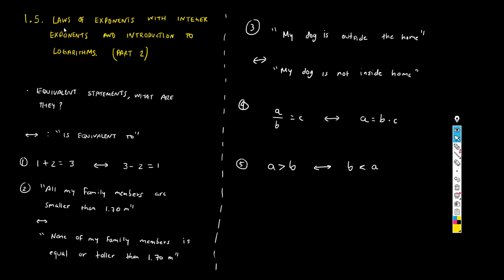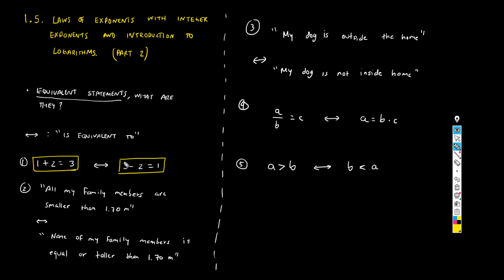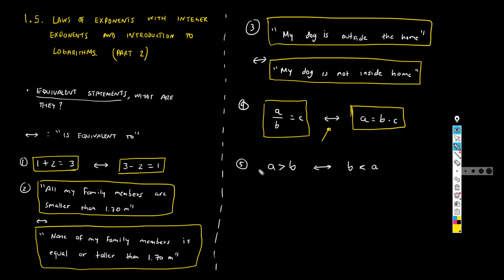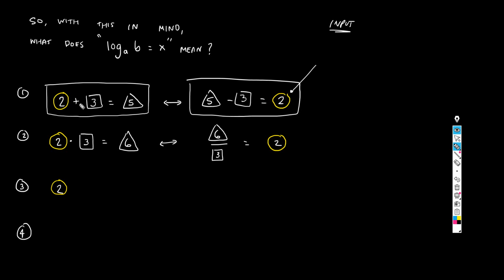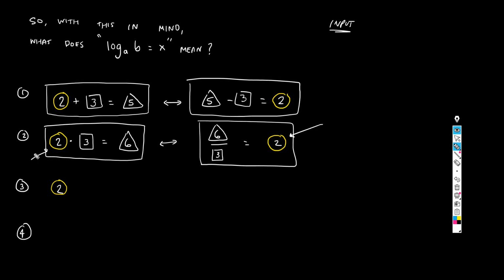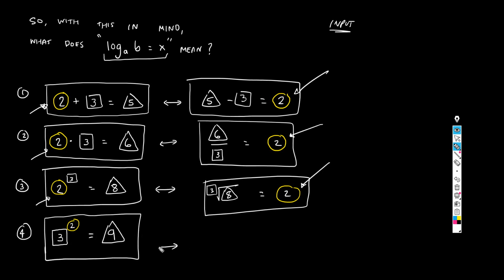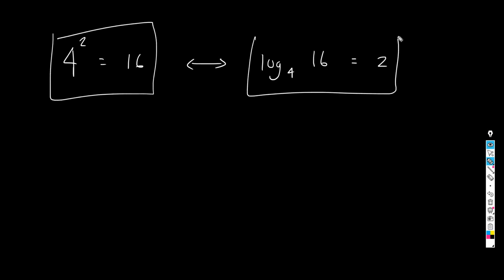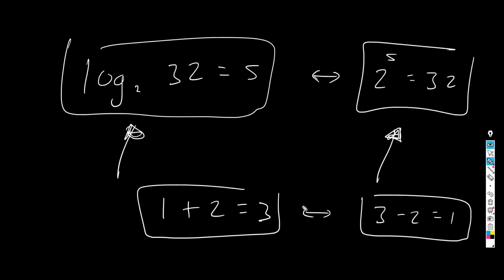M1. 1.5. Introduction to the concept of logarithm.